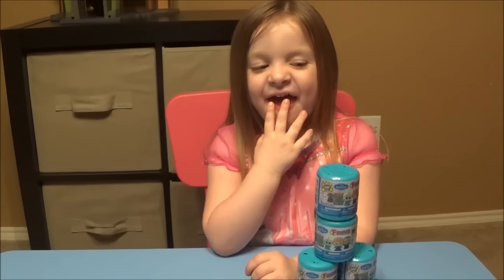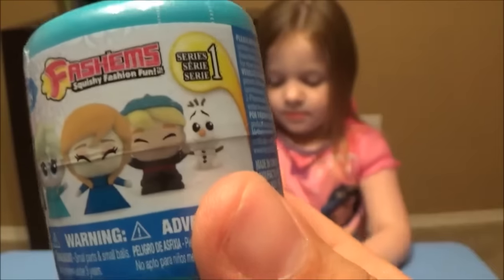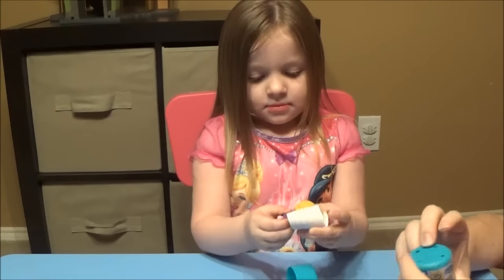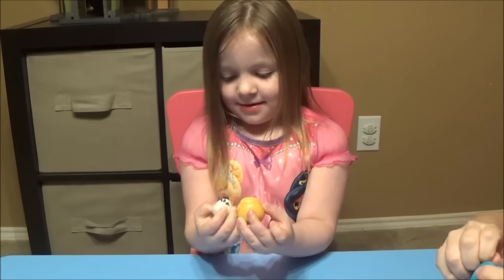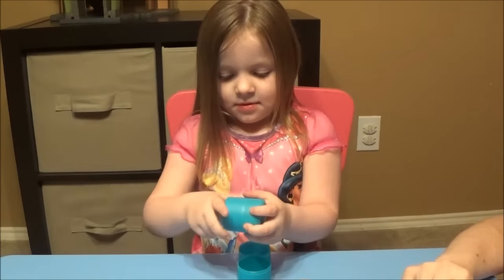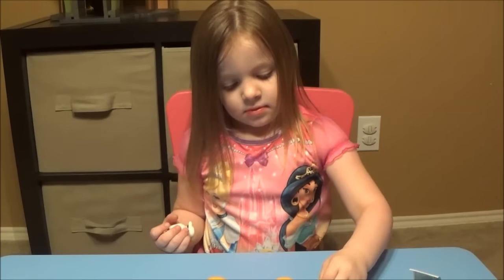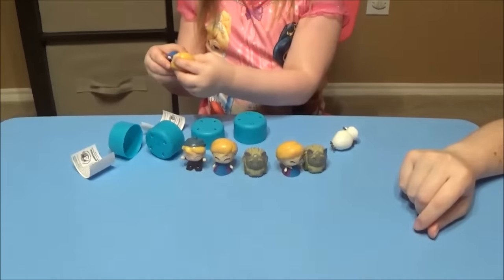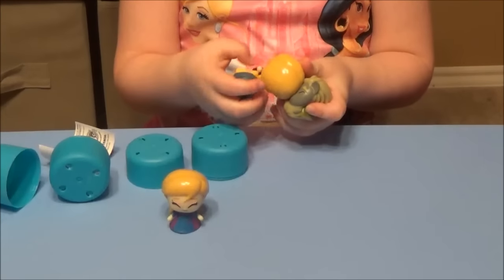Disney Frozen Fashems Series 1 Blind Bag Opening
Finally we find some of the Disney Frozen Fashems! these are so cute!